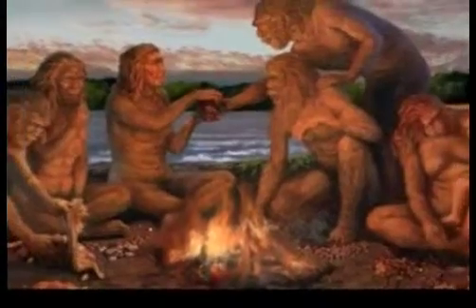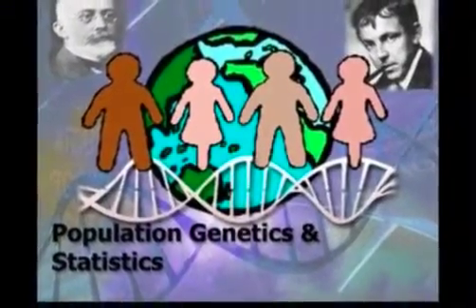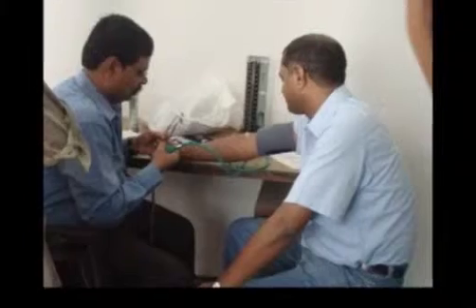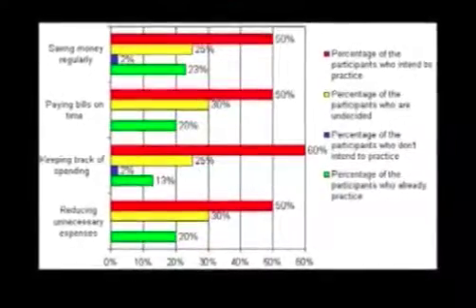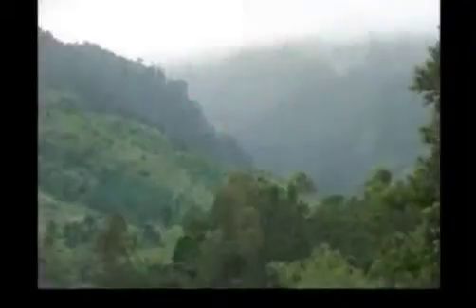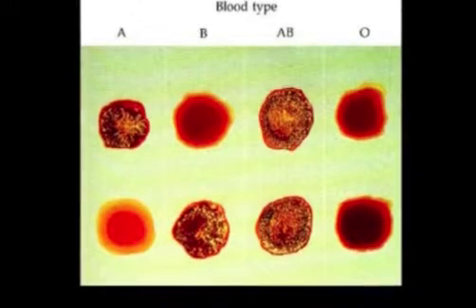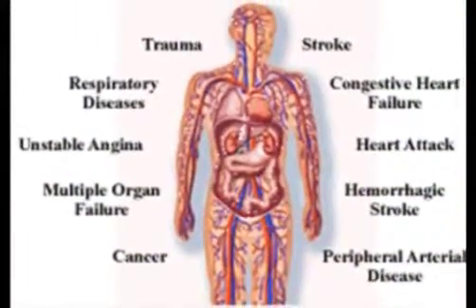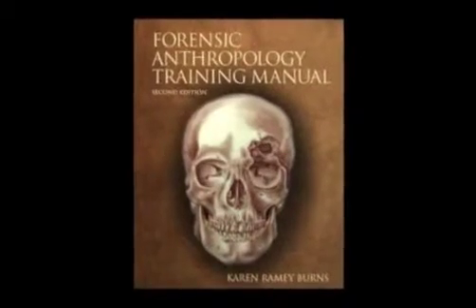Relationship of physical anthropology with other fields (Physical Anthropology)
Module Name: Relationship of physical anthropology with other fields- biology, demography, ecology  and forensic sciences (Physical anthropology)